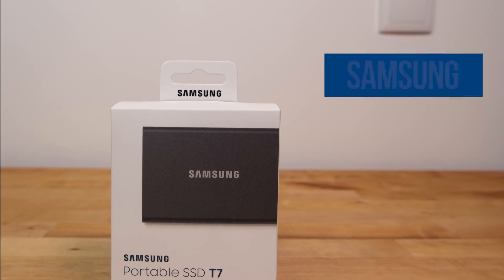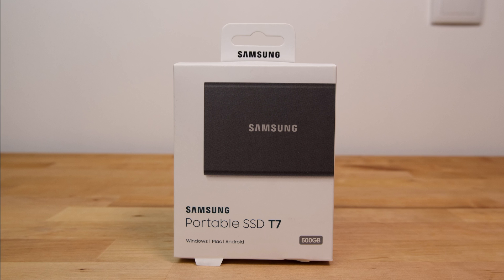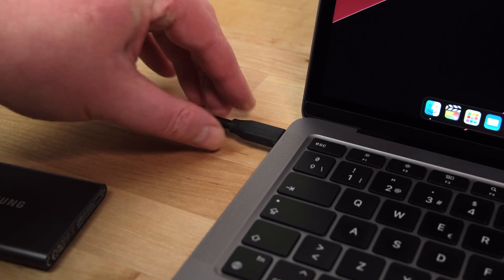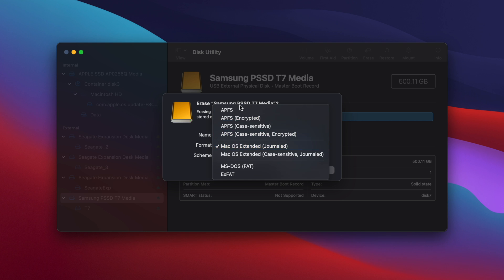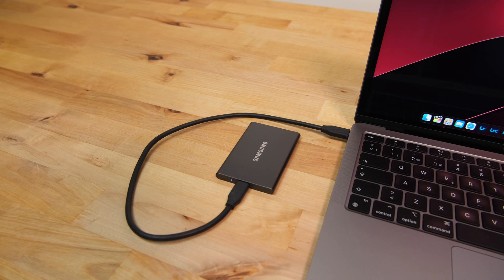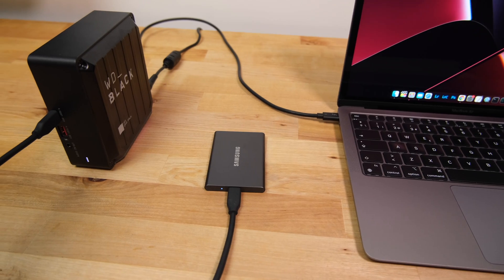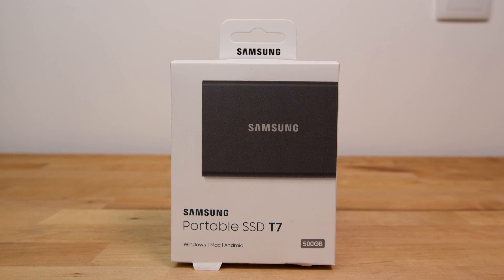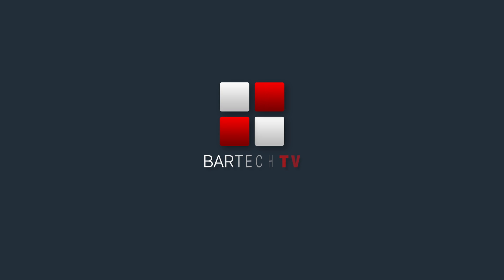Samsung T7 Portable SSD Review and Speed Test on M1 MacBook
In this video I review the Samsung T7 portable SSD and test it on an M1 MacBook Air.